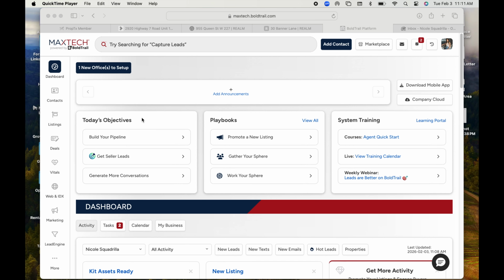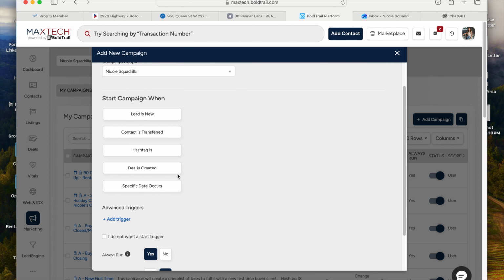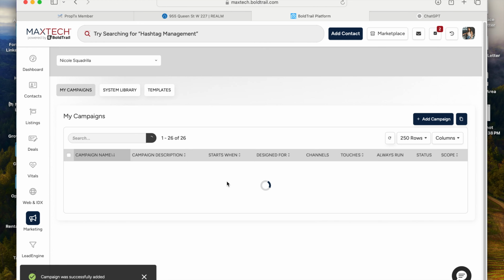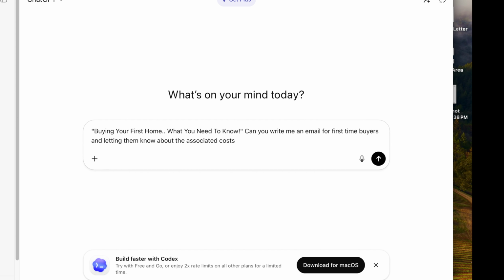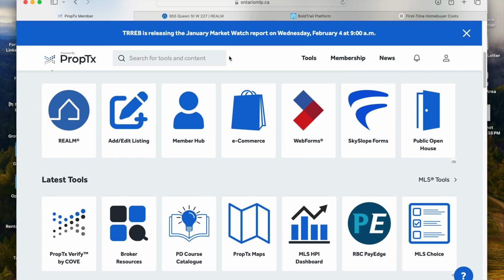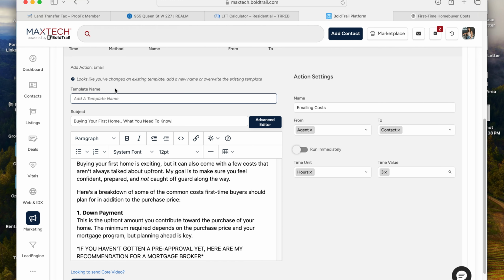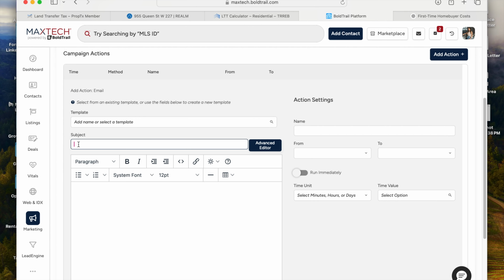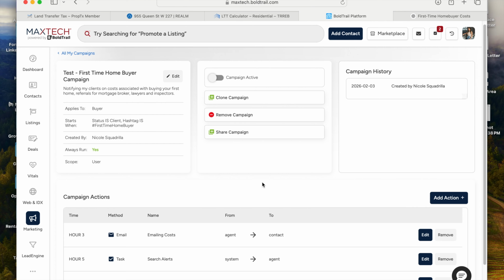BOLDTRAIL TUTORIAL Part 4 - HOW TO ADD CAMPAIGNS TO YOUR CONTACTS 1/2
Adding campaigns to your clients profile on Boldtrail.

Holiday Email Token:

Canada:
66d652c6-722a-4892-b77e-881907a3f3a8

US:
47adfb80-5ae4-491d-a0c6-6365e4986860